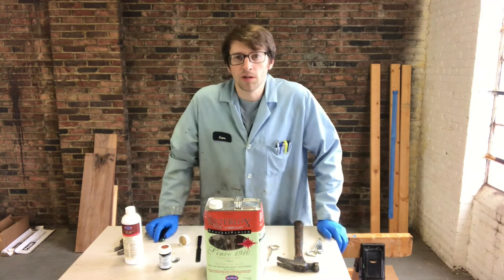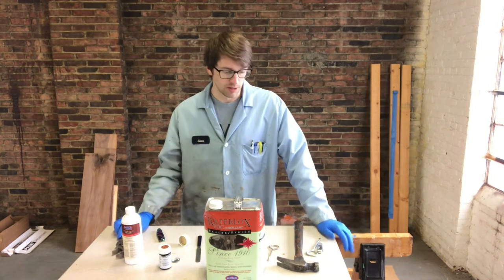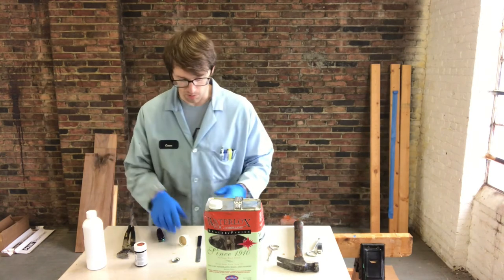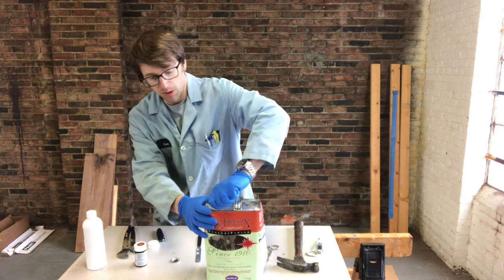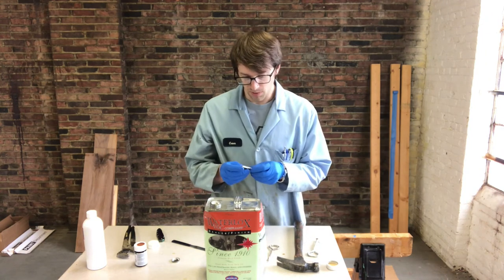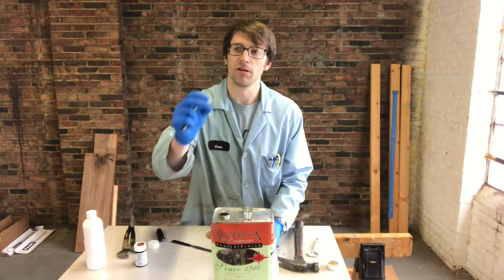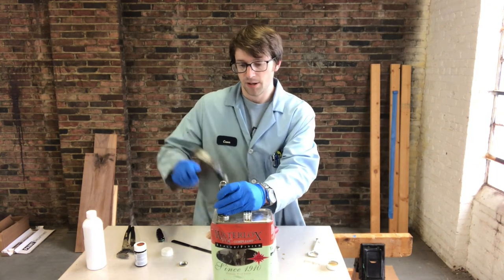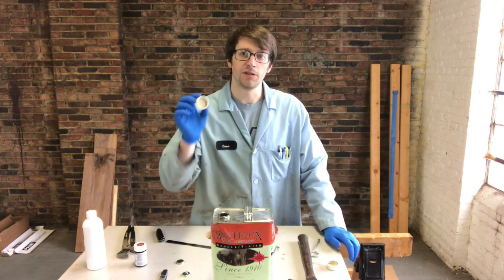Opening Stubborn Cans and Caps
Some tips on removing stubborn stuck on caps as well as the metal seals in the rectangular cans.